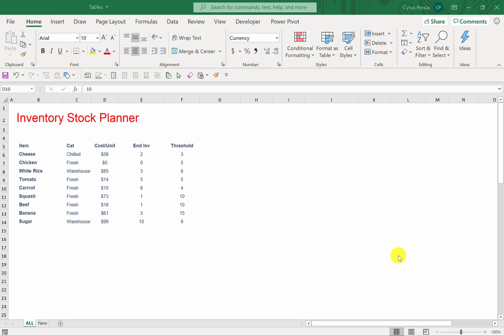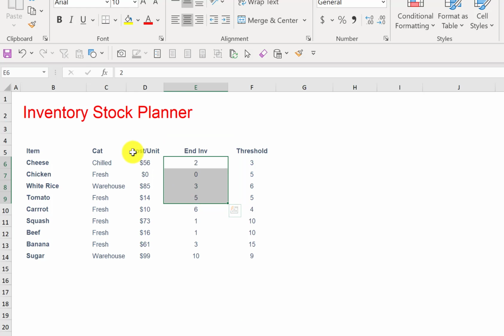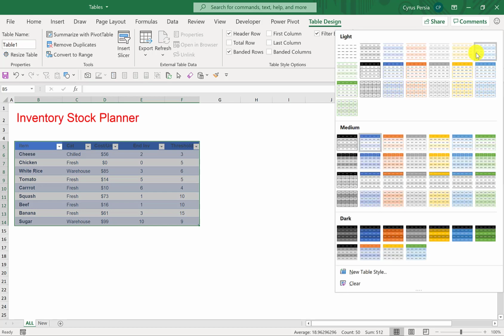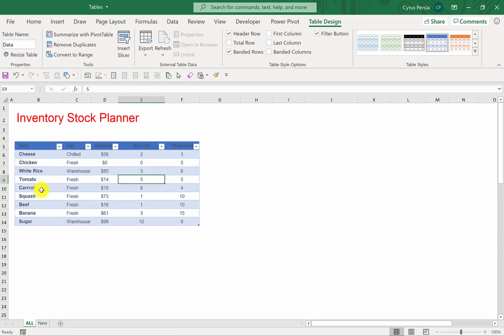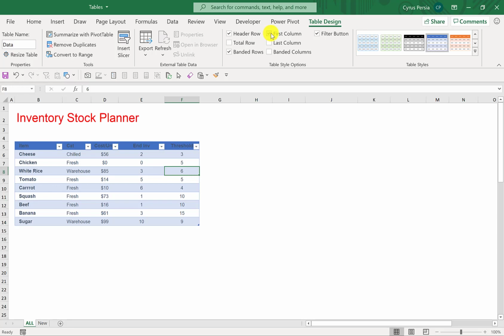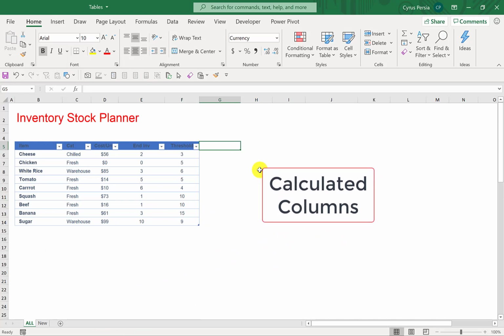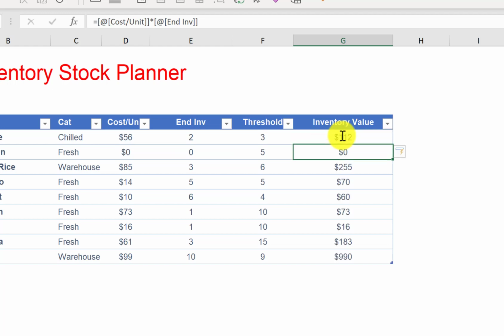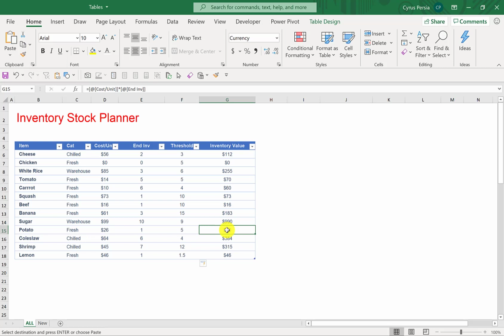Excel Tables, Nagamit no na ba?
This video will show the features of an Excel Table.

An Excel table is a great feature in Excel that is under-utilized. Despite its many advantages and functionality, only a small percentage of Excel users uses it.

Gamitin natin ang Excel table para mapadali ang ating formulas. Madali din maintindihan ang isang data range kapag ito ay converted sa Excel table.